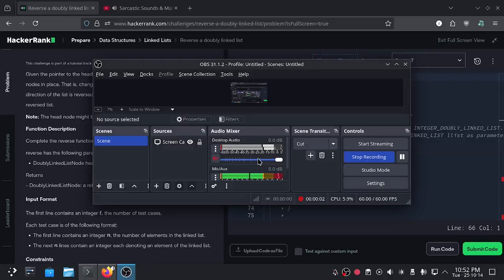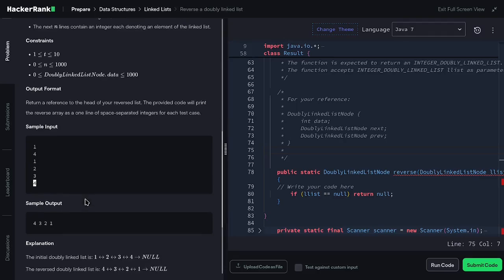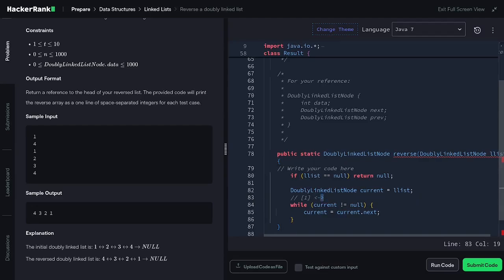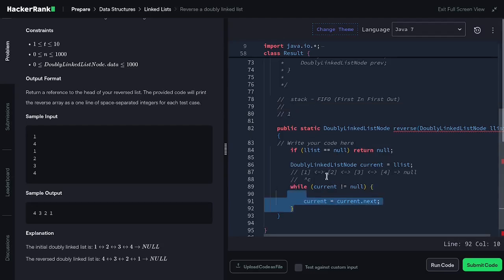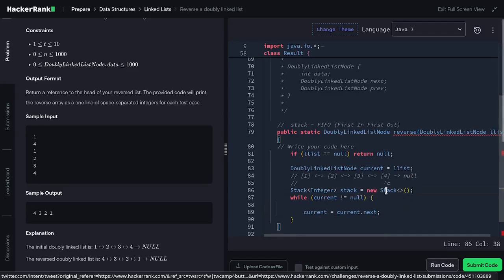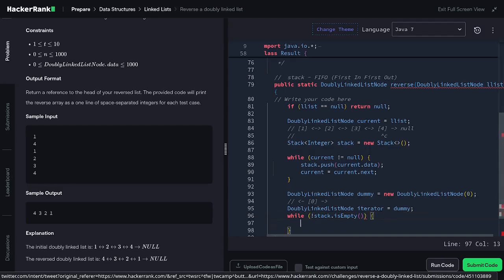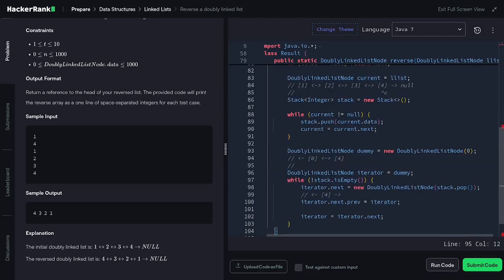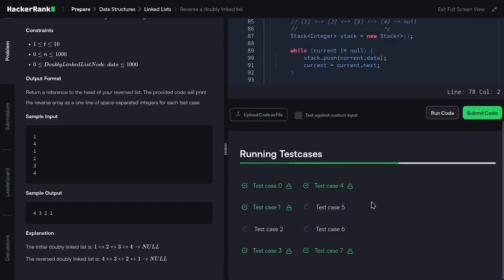[21] HackerRank: Reverse a doubly linked list | Step-by-Step Solution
Language: Java
Strategy: Traverse using while loop and utilize stack
Functions covered: while loop, Stack.push(), Stack.pop(), Stack.isEmpty()